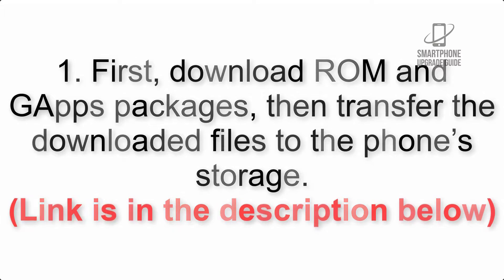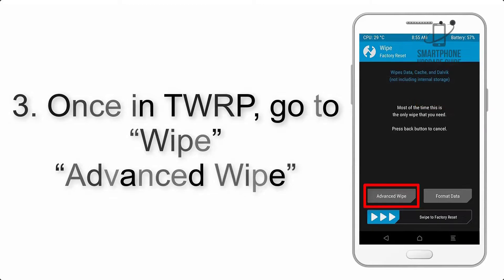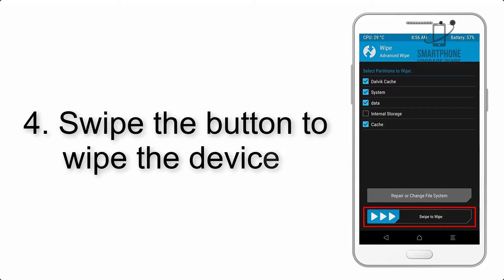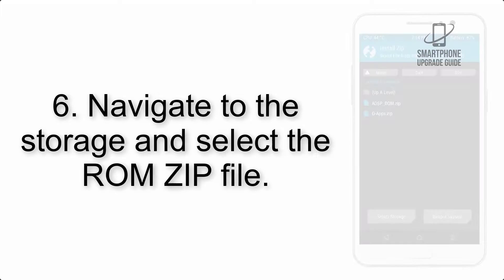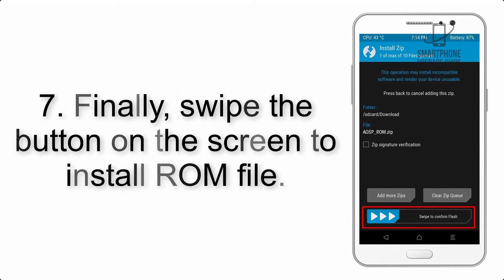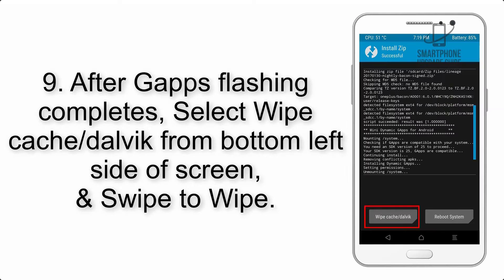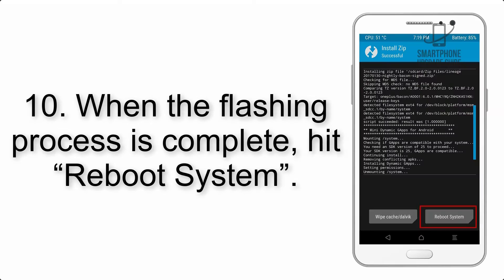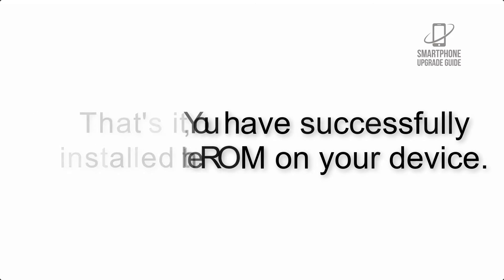Install Android 11 on Lenovo Zuk Z2 & Plus (LineageOS 18) - How to Guide!